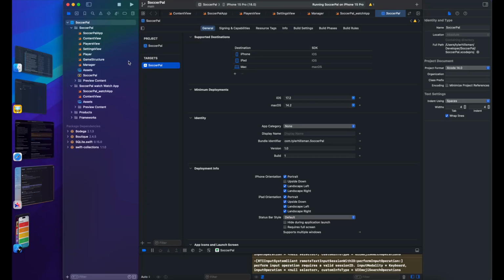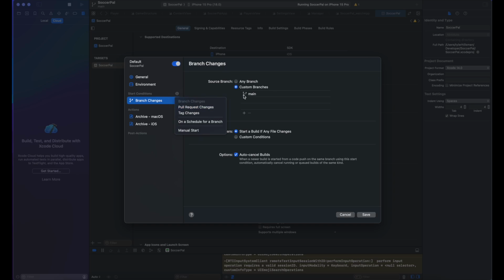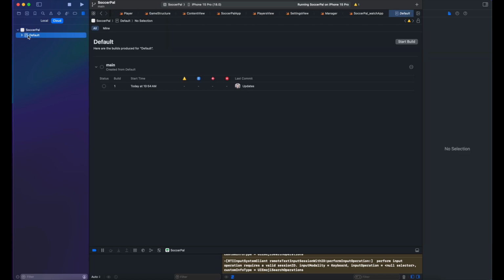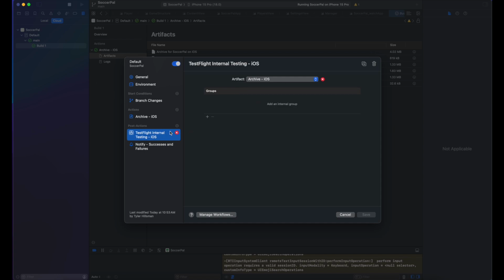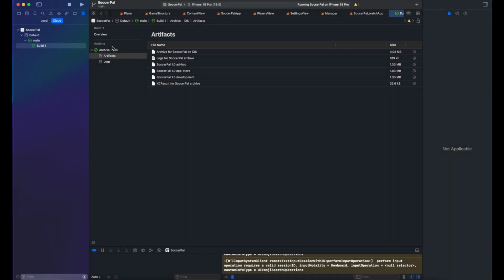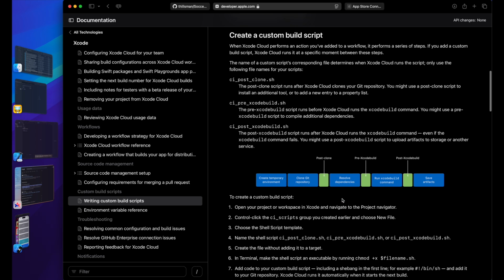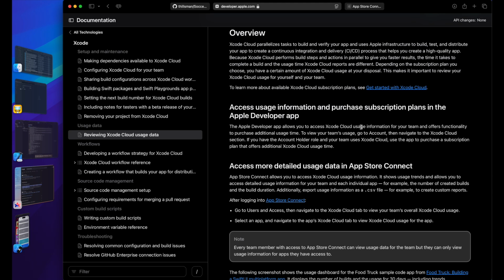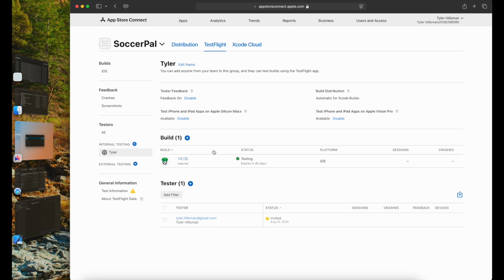Getting Started with Xcode Cloud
Simple walkthrough of setting up Xcode Cloud for a simple project. For Apple's documentation, check out